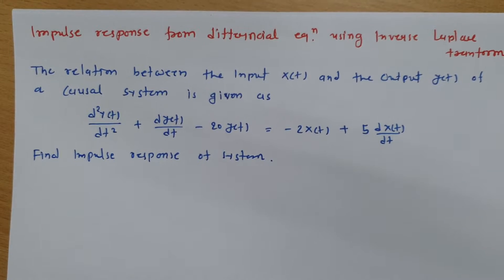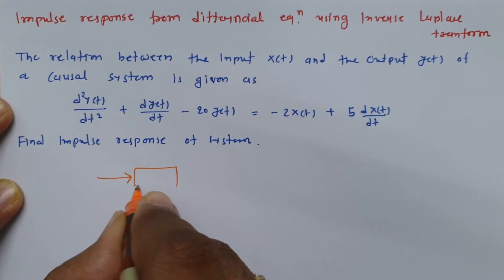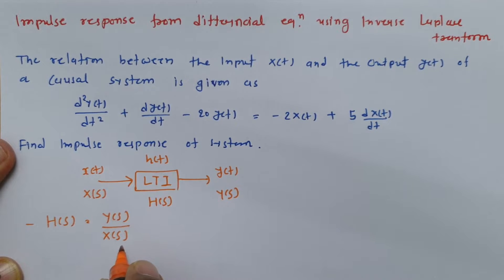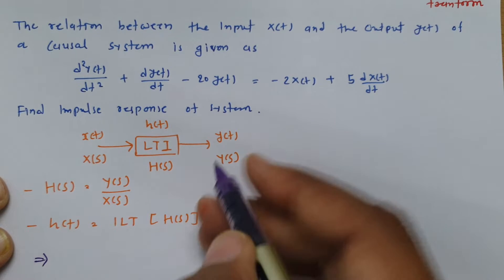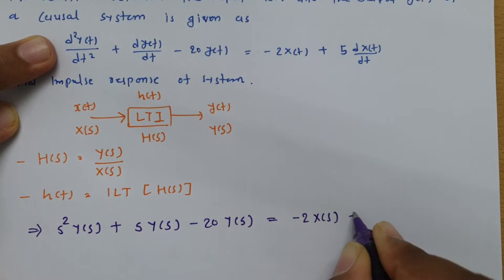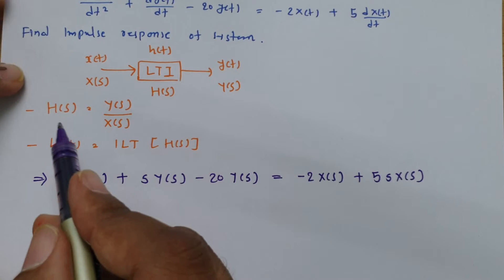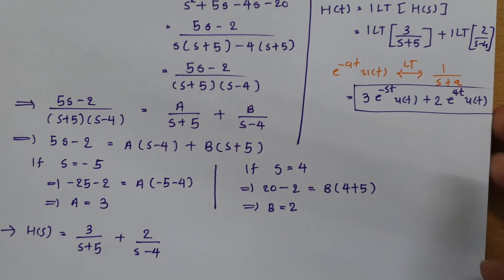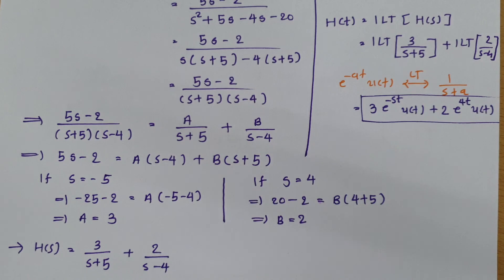Impulse Response from Differential Equation with Inverse Laplace Transform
Impulse Response from Differential Equation with Inverse Laplace Transform is covered by the following Outlines:

0. Laplace transform
1. Inverse Laplace transform
2. Example of Inverse Laplace transform
3. Impulse response
4. Transfer function
5. Differential equation
6. Impulse response from differential equation using inverse Laplace transform